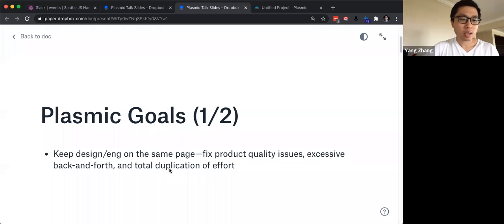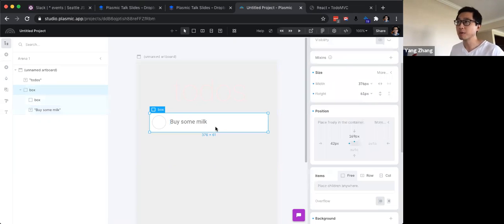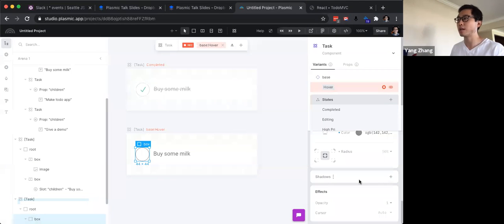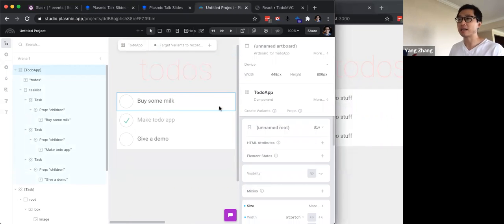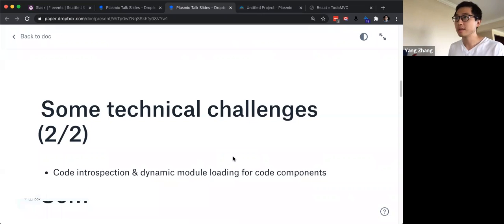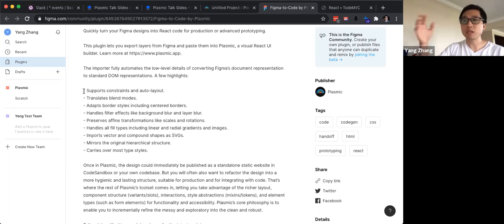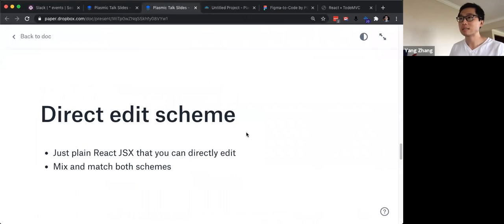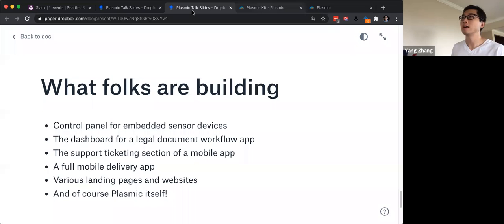Building React UIs Visually. with Plasmic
Building React UIs Visually, A [Virtual] Talk

About Building React UIs Visually
Design tools are fast and amazing tools for thought, but for a host of reasons are limited to creating drawings rather than production assets. Engineers must instead re-create surfaces from scratch, by hand, using code (often heavily using tools like the Devtools CSS inspector, the closest thing engineers have to a design tool). This inevitably leads to discrepancies and back-and-forth with the design team, and ultimately two sources of truth that are never truly in sync. History has seen a number of attempts at bridging this gap.

This talk deep-dives into one such stab. Plasmic is a React UI builder. It loosely resembles a design tool and aims to give the same sense of speedy iteration, but is for building maintainable, production-ready presentational components. The idea is to give developers a better and faster development experience, eliminate an entire class of visual bugs/QA/tooling, and ultimately maintain a single source of truth with design. This talk will also cover some of the challenges with building such a tool (which itself is a React application).

About the Presenter, Yang Zhang
Yang had an early career in distributed DBs and ML, but over the years developed a love for frontend. He also went from big companies to startups. His time with React and JS has seen him build complex spreadsheet software and massively multiplayer real-time browser games. He is now building Plasmic full-time.